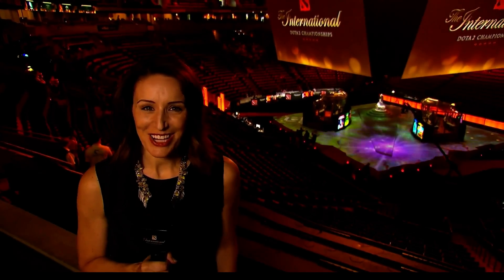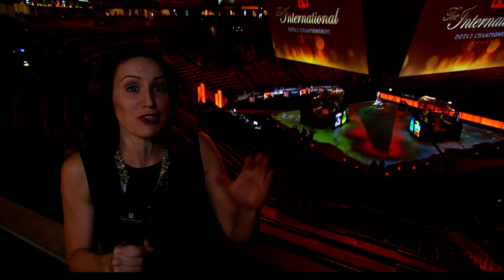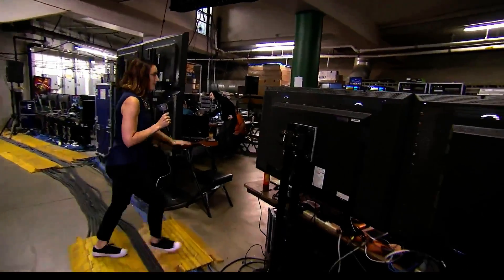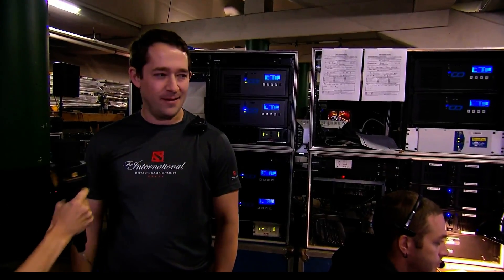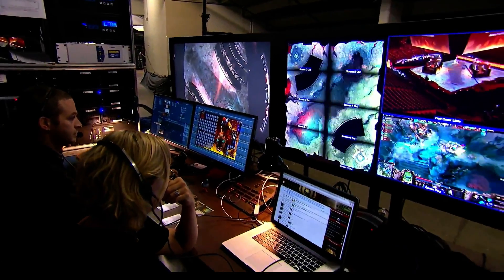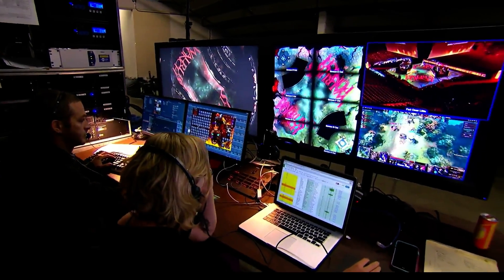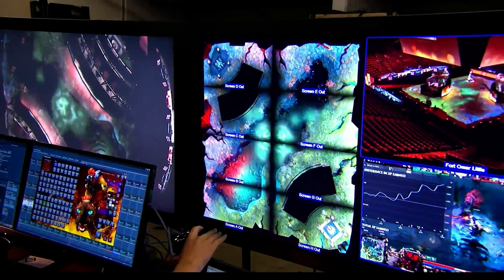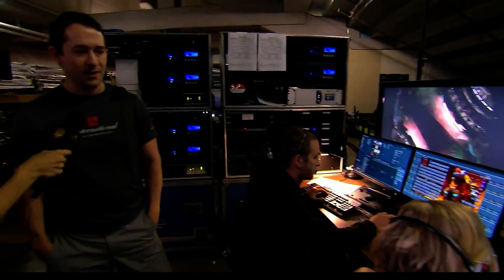TI5 Projection Mapping Technology (The International 2015)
Peak at the technology used to map the TI5 main stage